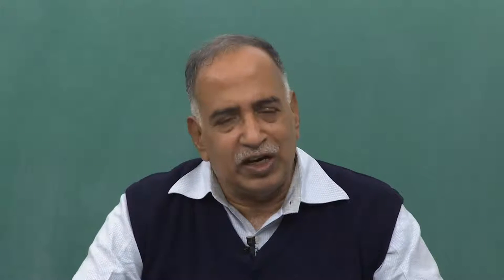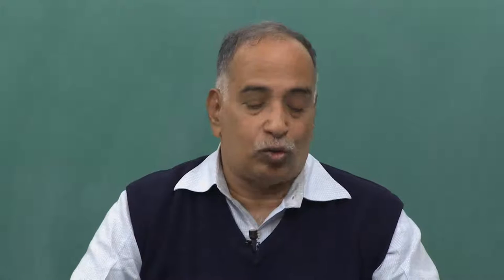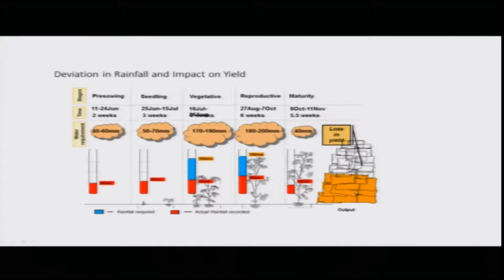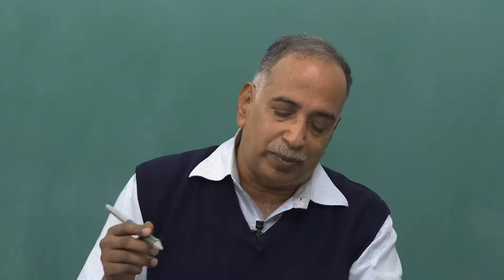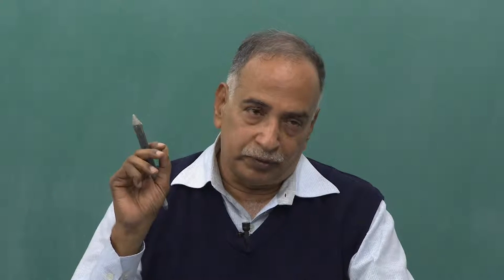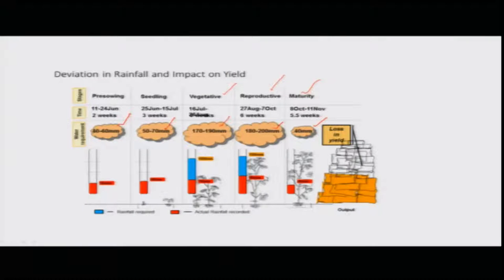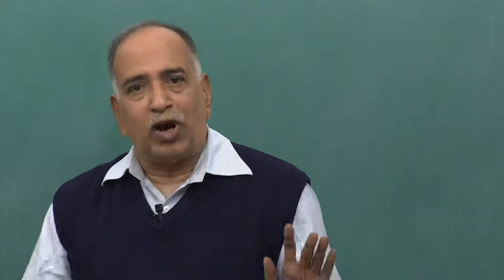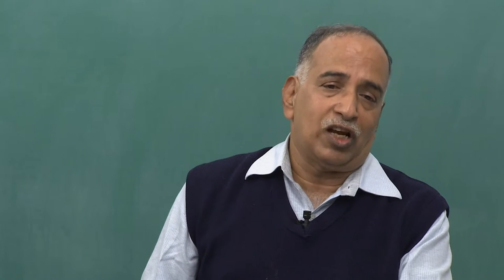Mod-05 Lec-19 Needs and Weather Forecast